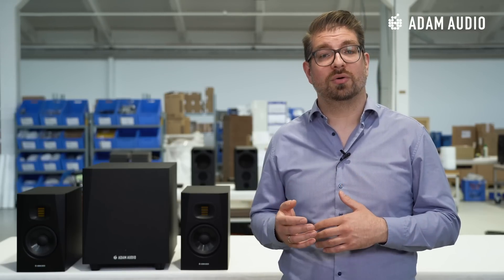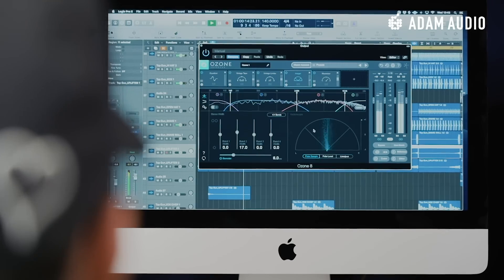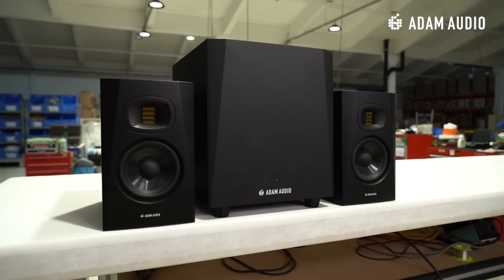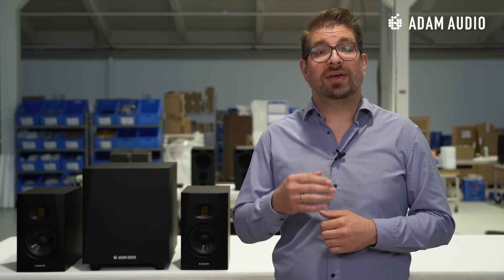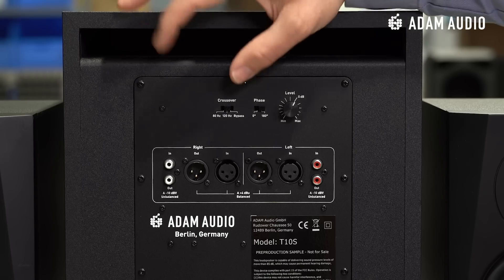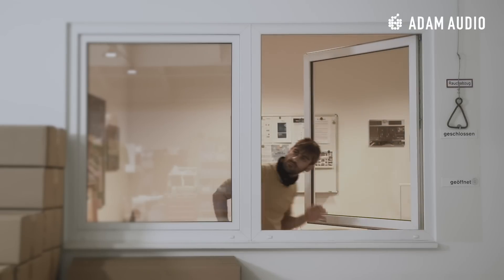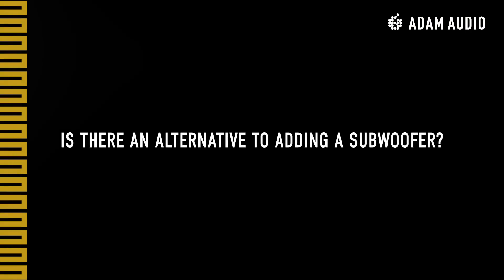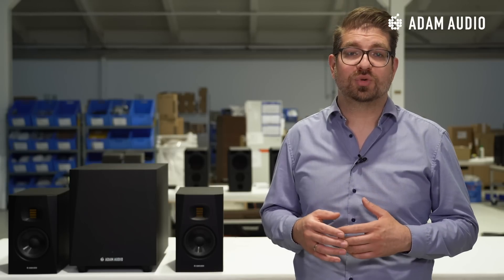Studio Subwoofer Basics (Three Considerations BEFORE Buying) | ADAM Audio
Have more questions for us? Leave them below 👇

Do I need a subwoofer for my recording or mixing studio? ADAM Audio Product Manager, Stephan Mauer describes three major considerations before you purchase a subwoofer to pair with your studio monitors...

1. What are the benefits of using a studio subwoofer?
2. What to look for in a studio subwoofer?
3. How to setup & calibrate a studio subwoofer with studio monitors?

These three topics will help you decide whether or not a subwoofer is a good fit for your studio, or what features you might need in a studio subwoofer.